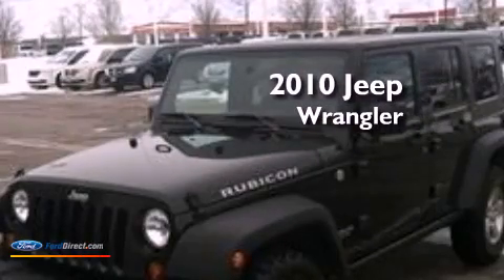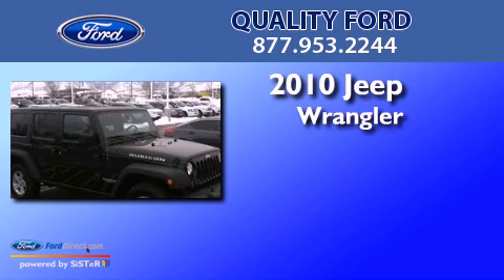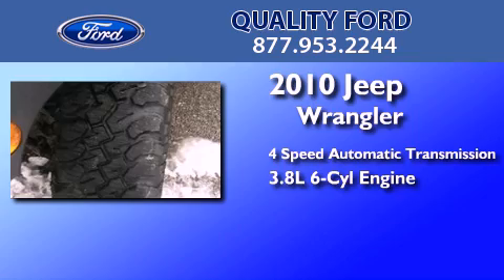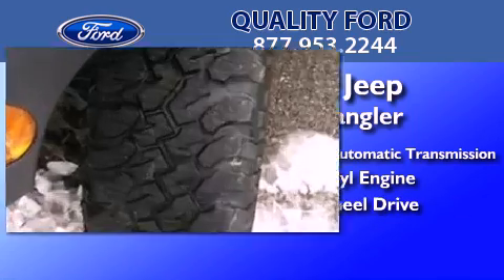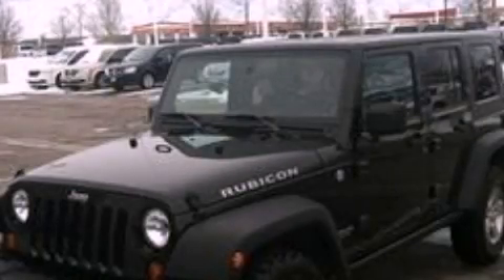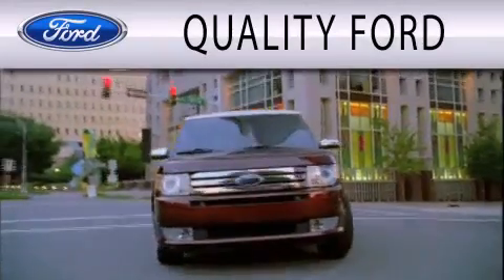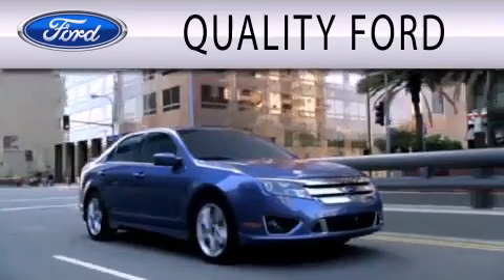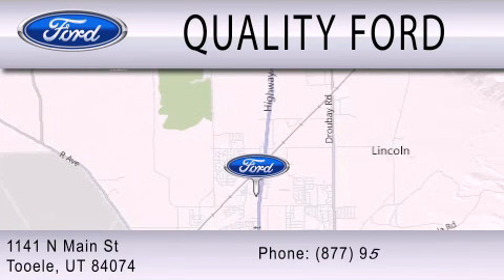2010 Jeep Wrangler Tooele UT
Year : 2010
 Make : Jeep
 Model : Wrangler
 Engine : 3.8L V6 12V MPFI OHV
 Trans . : 4-SPEED AUTOMATIC
 Exterior : BLACK
 Miles : 45,000
 Interior : DARK SLATE GRAY / MEDIUM SLATE GRAY
 Stock : DT3181A